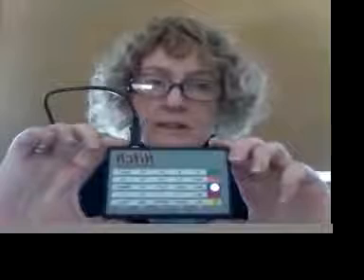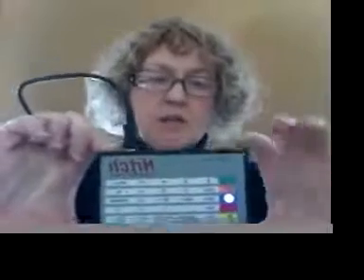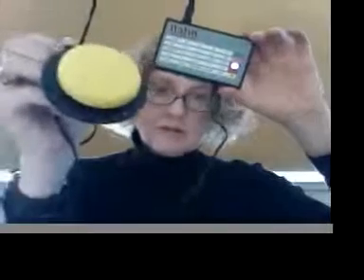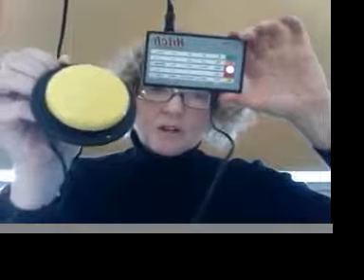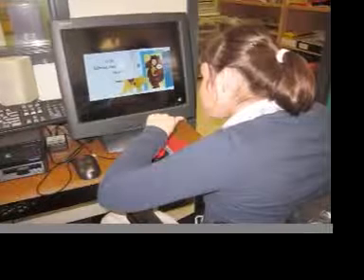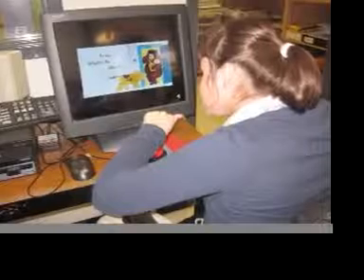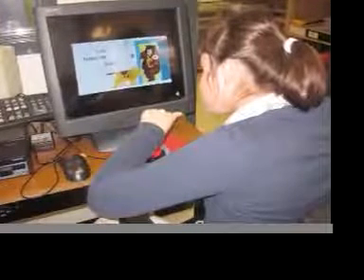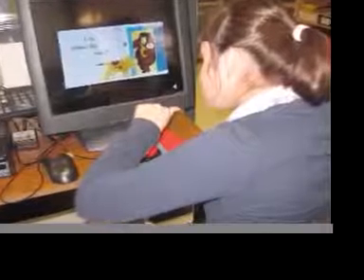Inclusion Outreach: How to use a Switch Interface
Inclusion Outreach assists school teams and families in developing meaningful and functional programs for B.C. students with severe cognitive and multiple physical disabilities within inclusive schools K-12. The strategies, learning modules and other resources at inclusionoutreach.ca are provided to maximize student learning.